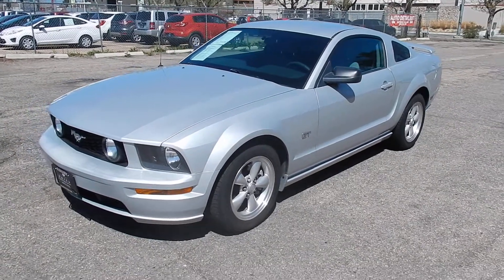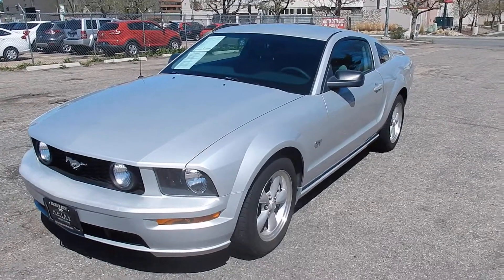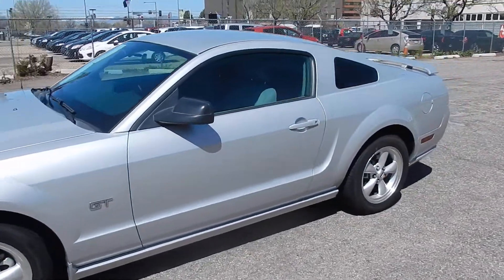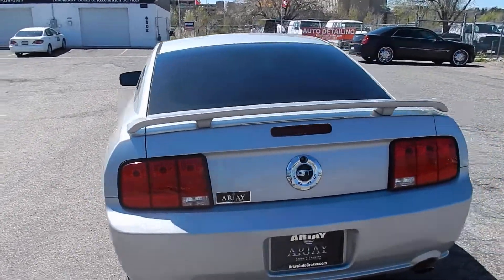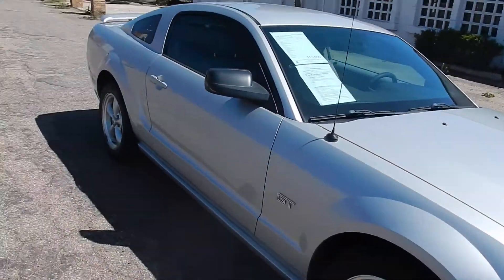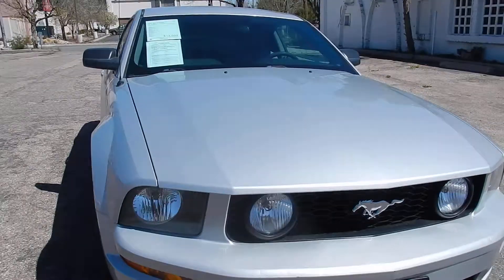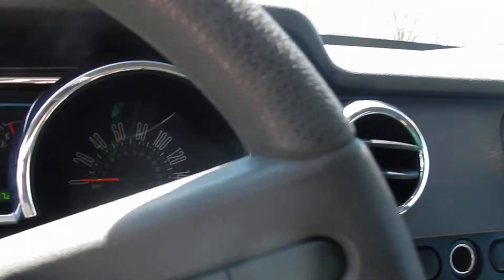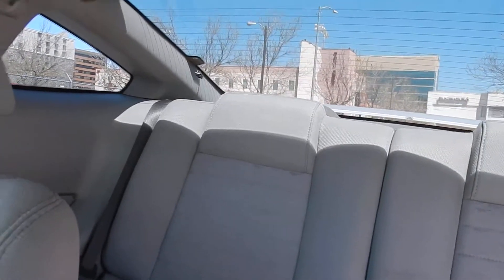2007 Ford Mustang GT